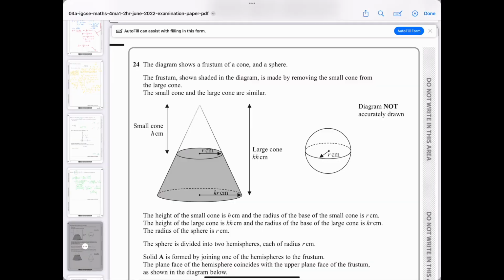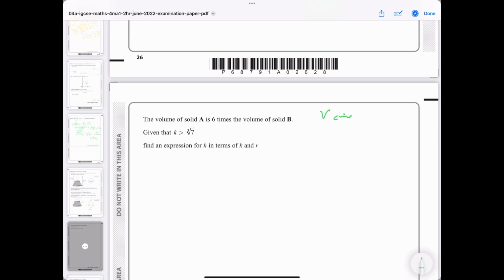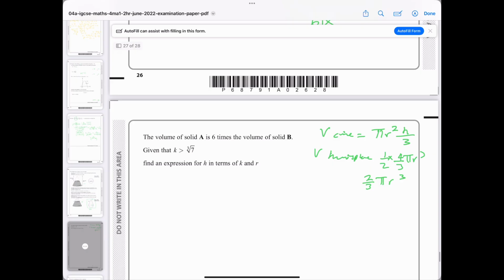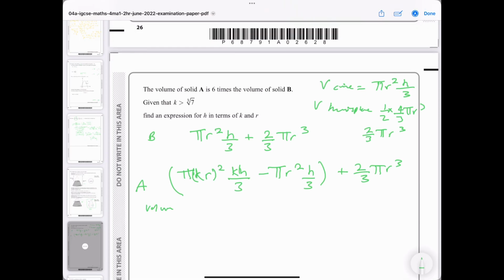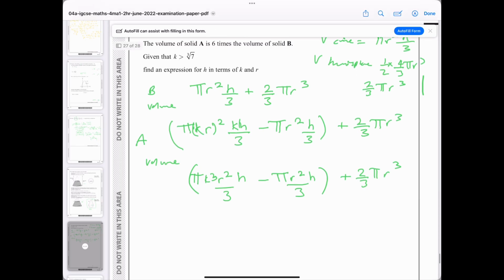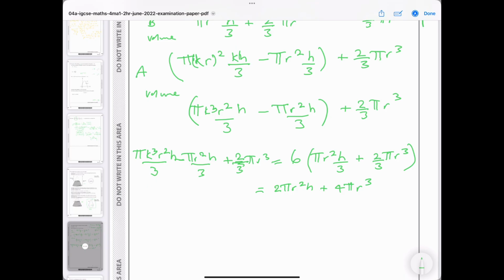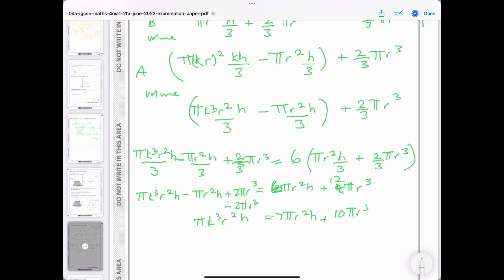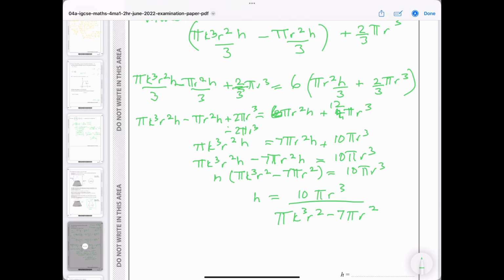How to do tricky frustrums questions IGCSE Paper 2 June 2022 Q23